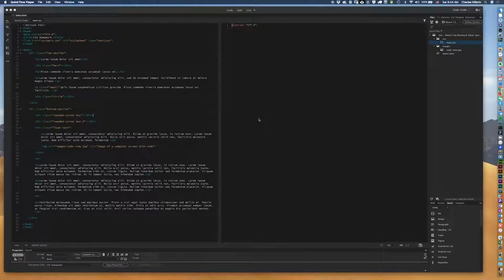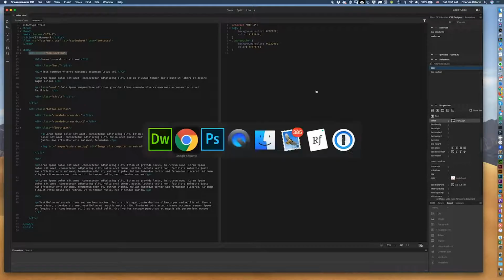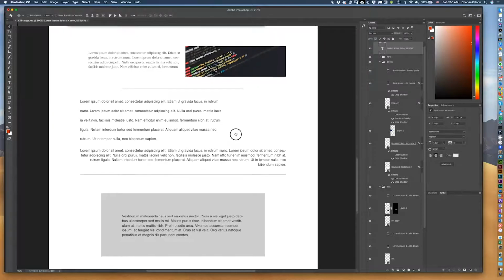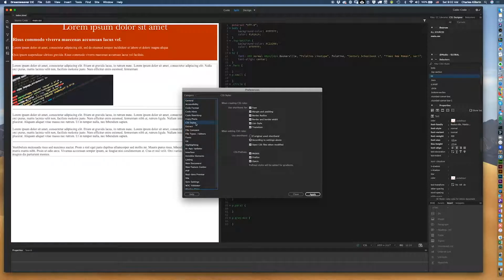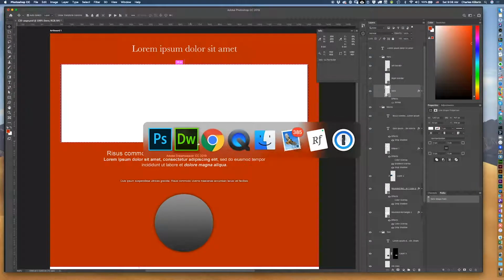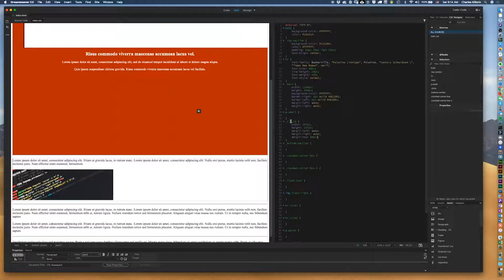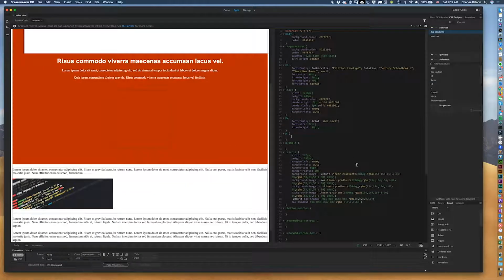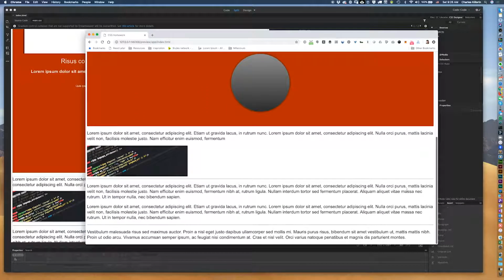Week4 homework CSS part1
NCC Art239 Web Design 1 CSS Designer Part 2